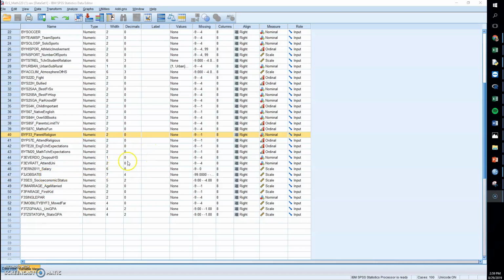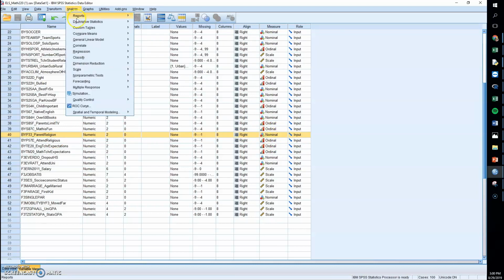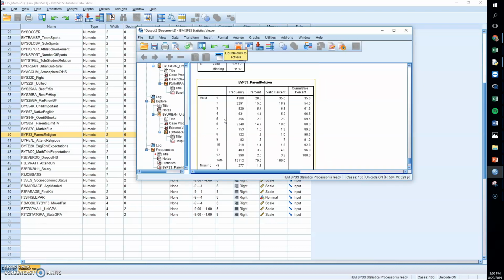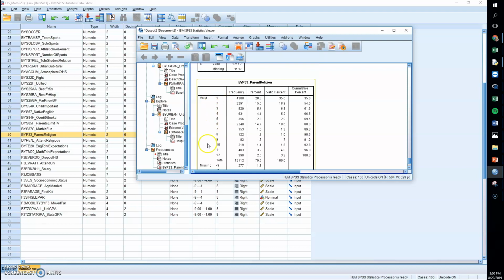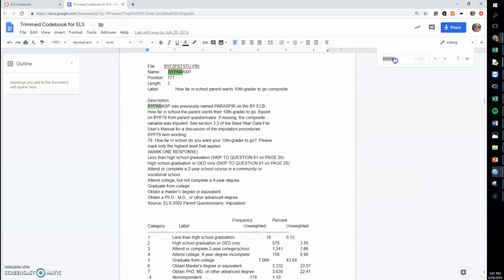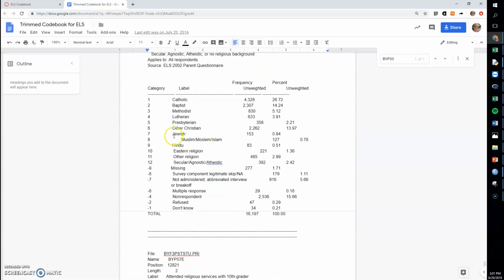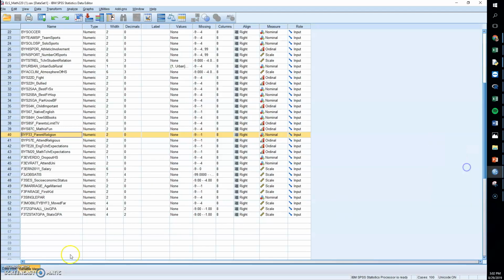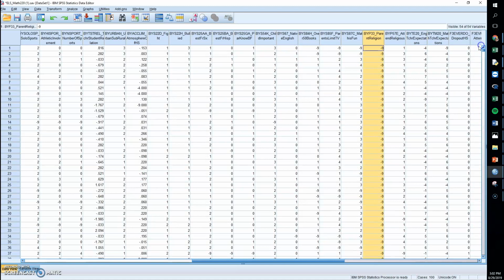Values of a Nominal Variable